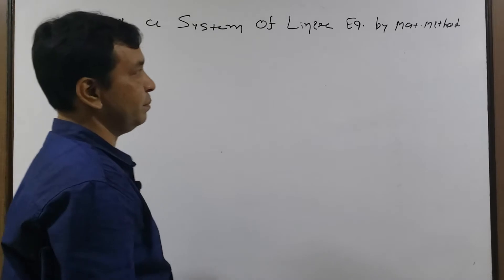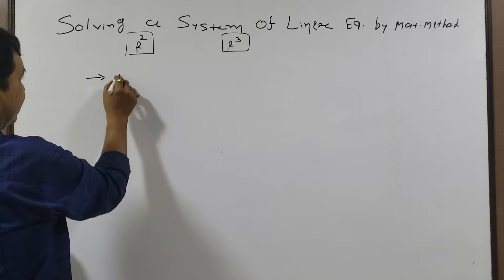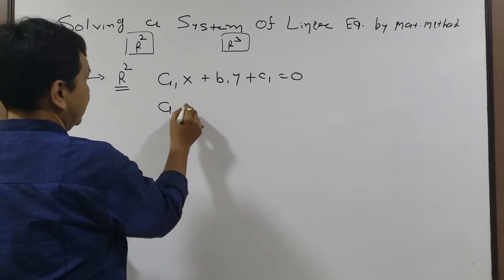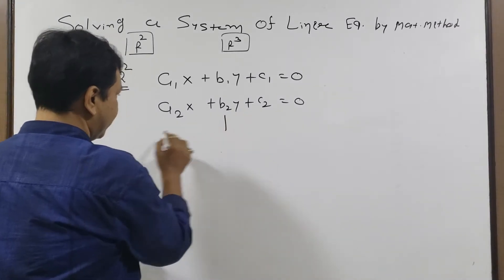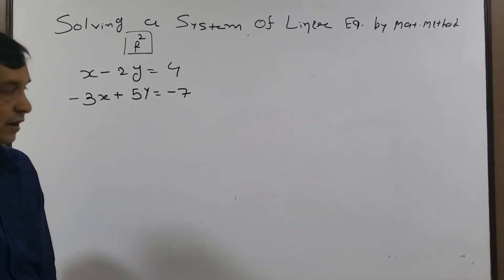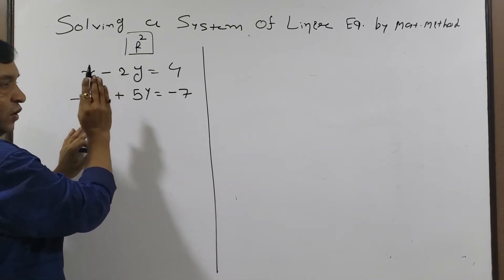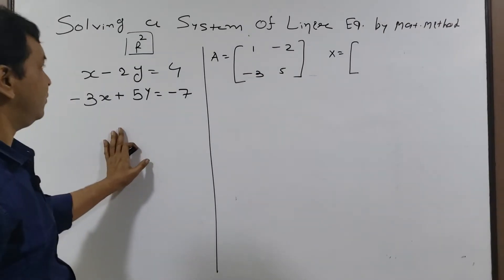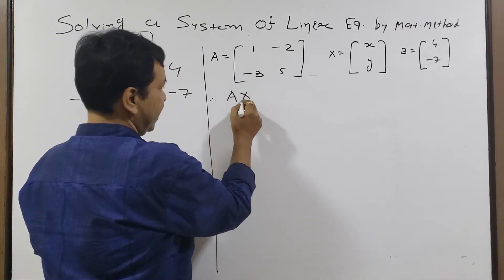DETERMINANT LECTURE-7 (SOLUTION OF SYSTEM TO SOLVE LINEAR EQUATIONS USING MATRIX)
Determinant Class 12 || Solution of System of linear equation using inverse of a matrix |Class 12 Maths Chapter 4|
 jee Main 2021 |JEE MAIN MATHS |Learn Determinant  Class 12  IIT-JEE With Ritesh sir,In this Lecture Learn Solution of System  of linear equations using inverse of a matrix
 with Perfect Illustrations,It is the Most Easy & Important Topic For JEE  & Board Leval Exam.
Jubilee class is an one of the Leading Education Institute with class
room & online tutoring.Whwre we Provide School Tutions to Students with Using internet
you can now follow me on faceboook & twitter as well
ritesh shah,
shah ritesh,
ritesh shah maths,
maths ritesh shah,
maths riteshshah,
maths jee11
maths jubilee class,
mostimp question maths,
jee most important question,
jee in one miniute,
jee maths lectures,
jee maths important topics,
jee maths crash course,
jee maths in 30 hours,
jee maths books,
jee maths strategy,